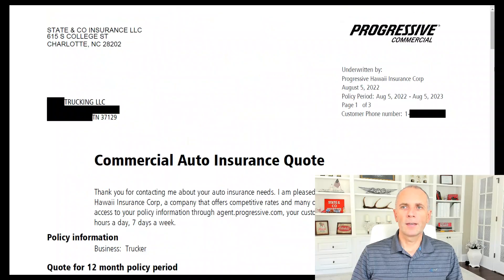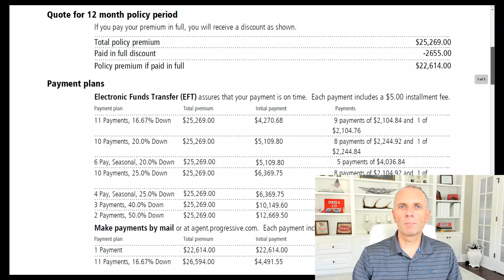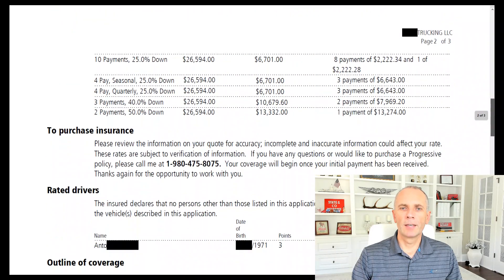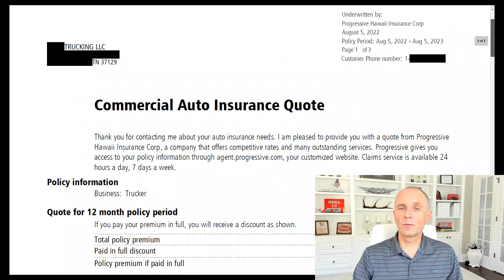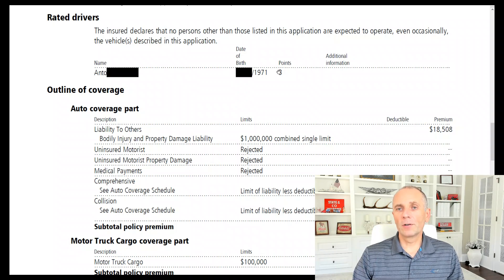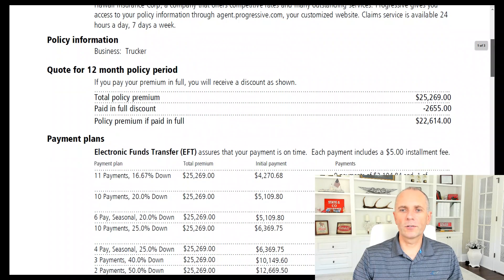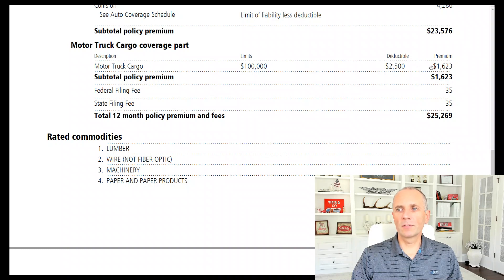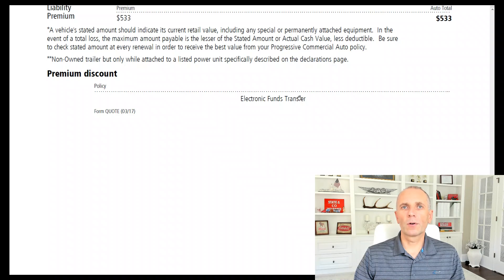NEW Venture - $25,269🚚 TRUCK INSURANCE Quote in Tennessee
New venture $25,269 truck insurance quote in TN for driver with 3 points on his MVR.